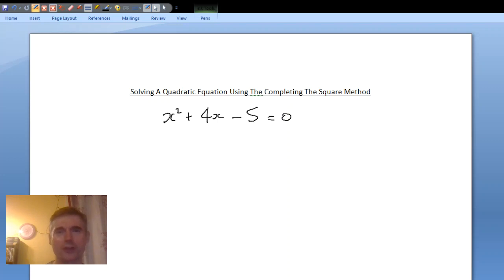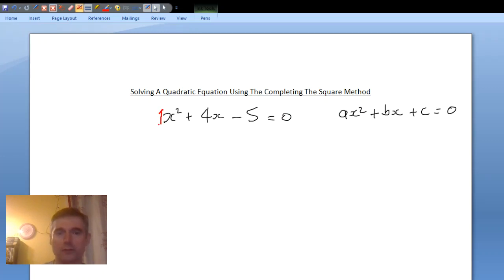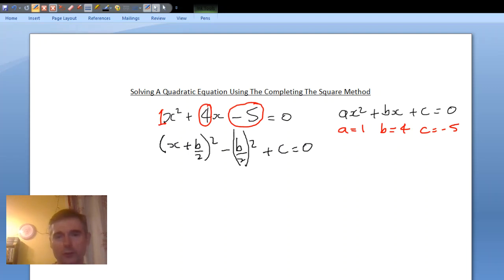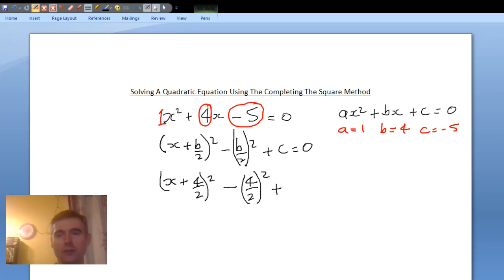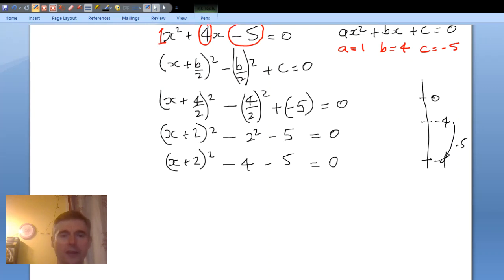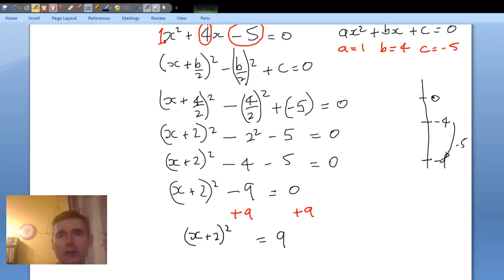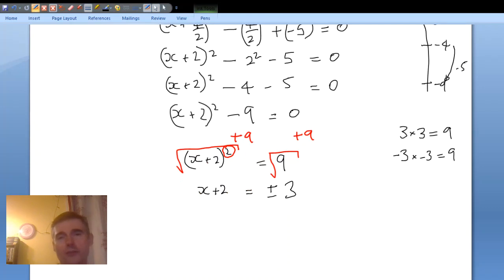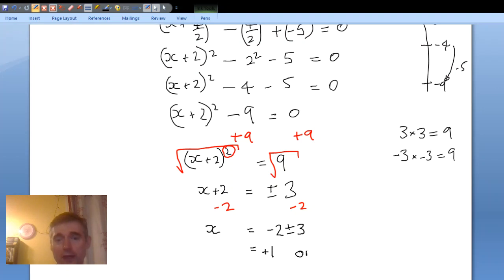Solving a Quadratic using completing the square method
Here I explain how to solve a quadratic equation using the completing the square method. This is one of the more difficult GCSE maths topics and knowing this can boost your grade.
If there are any other maths topics you would like me to cover please post in the comments section below.
If you require further help you can arrange expert tuition through our